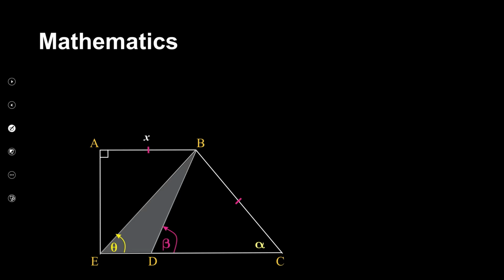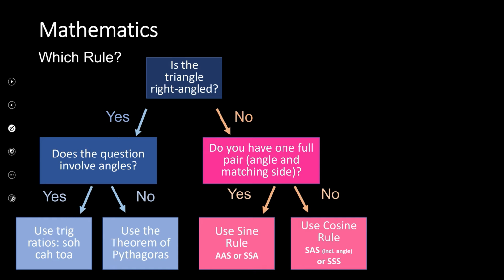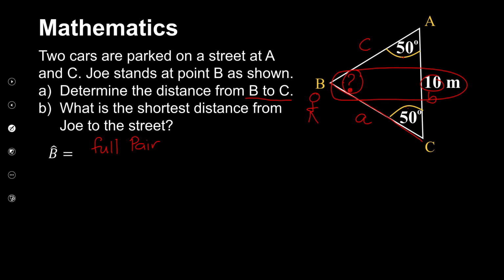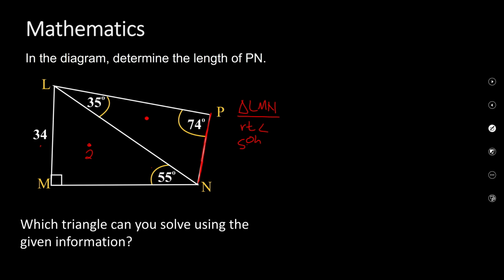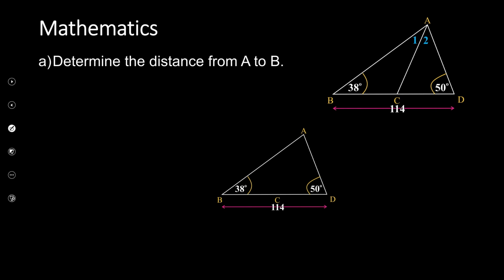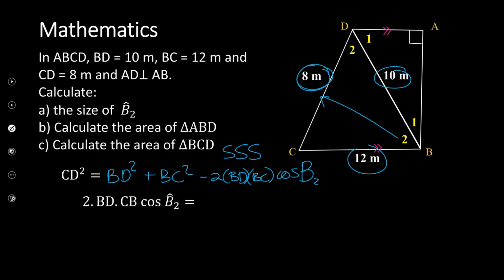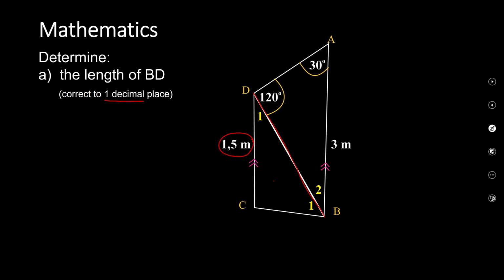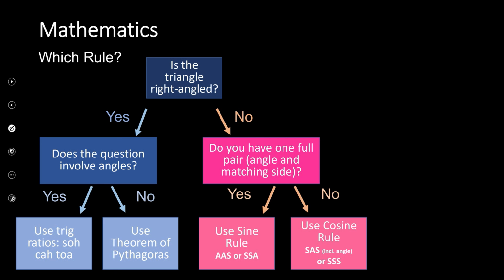Maths Which Trig Rule?